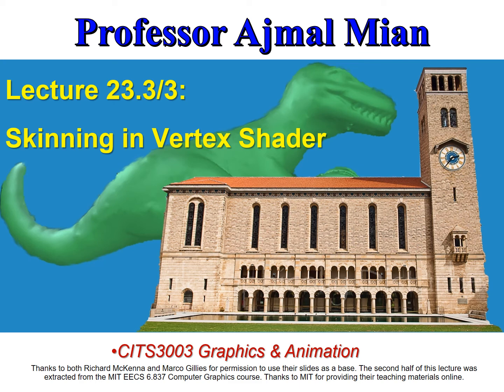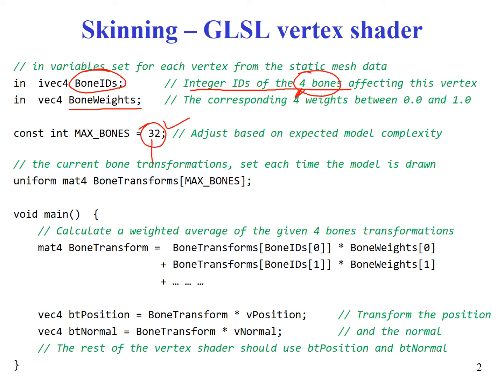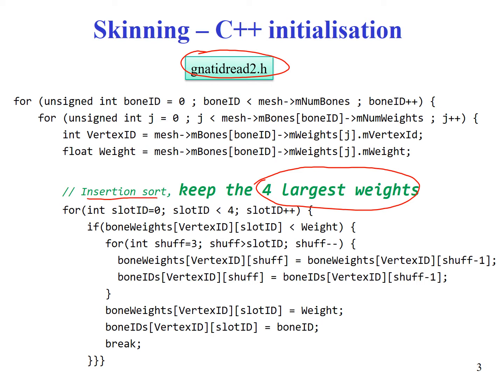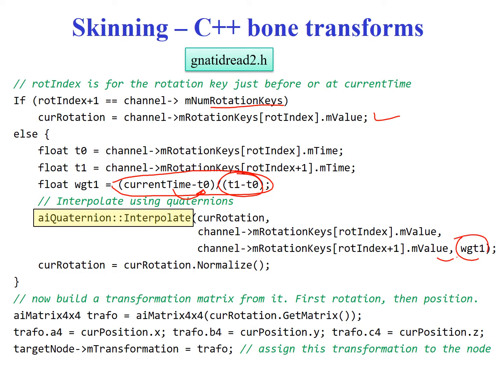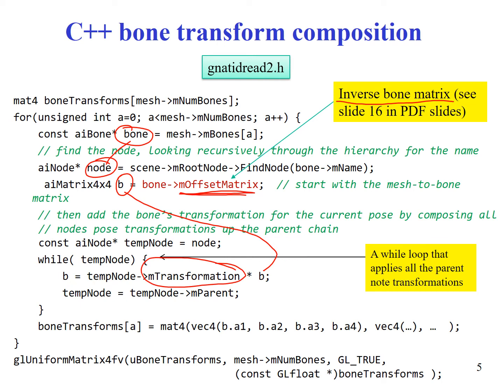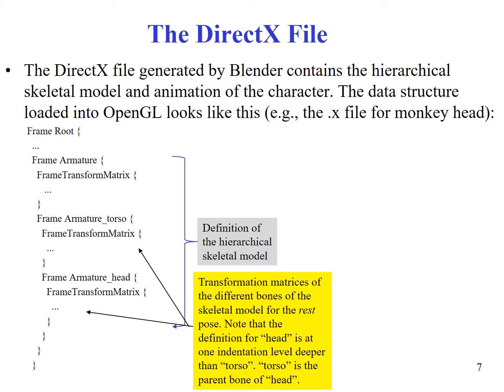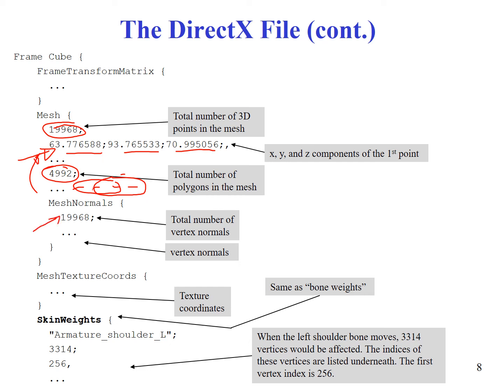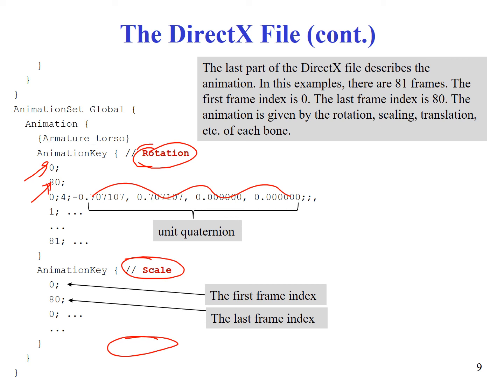023 3 GLSL Code